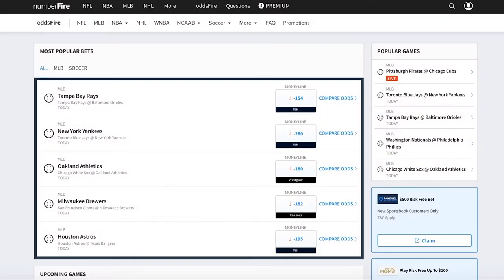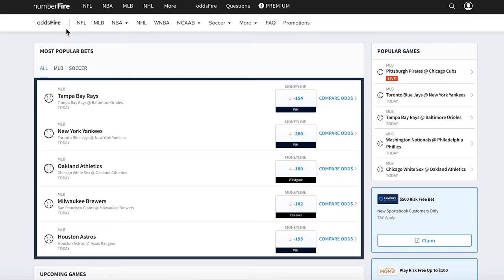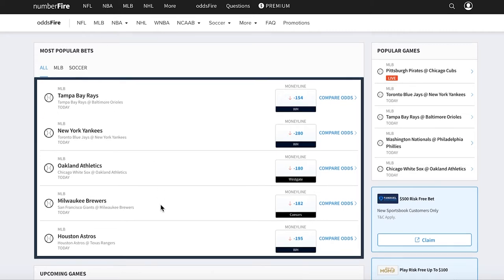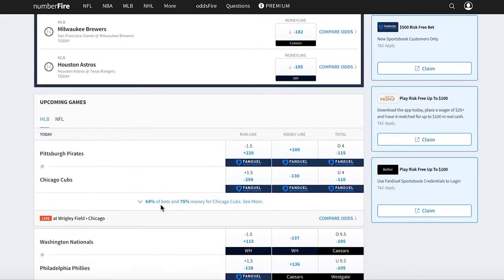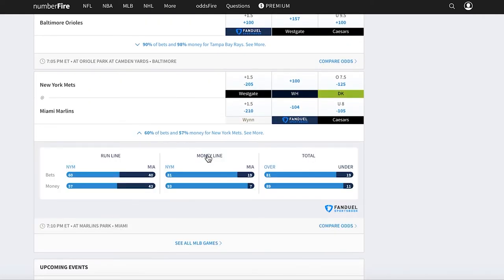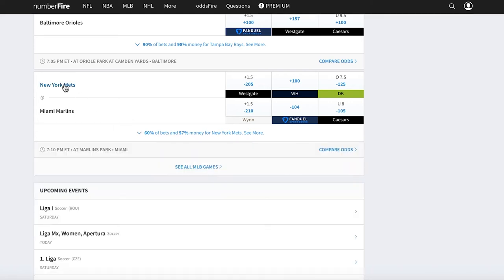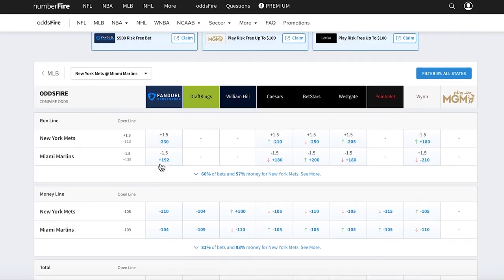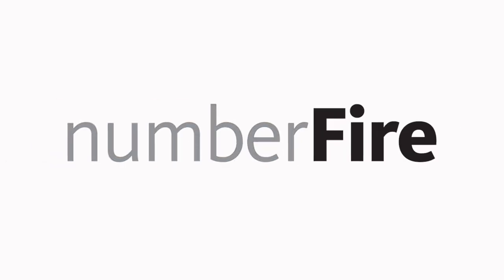Introducing oddsFire, powered by numberFire! 🔥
oddsFire is an odds comparison service which lets you compare the best odds from major bookmakers in the legal U.S. market. oddsFire covers a range of betting events for you to choose from throughout the year. Check it out at oddsFire.com 🔥

Gambling Problem? 1-800-GAMBLER